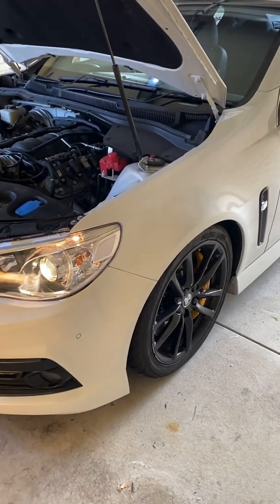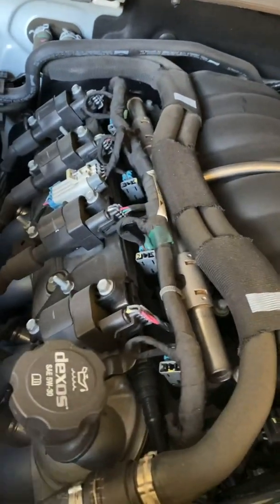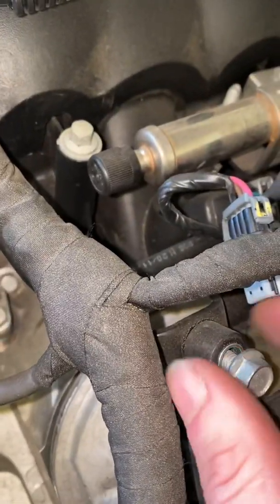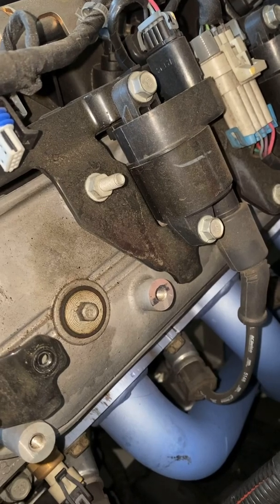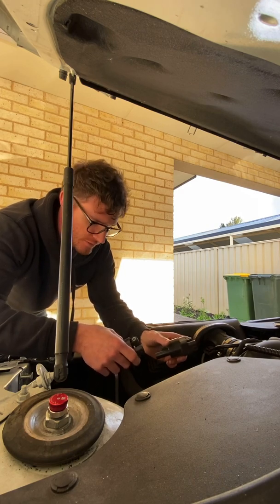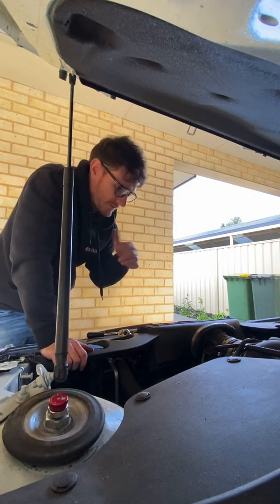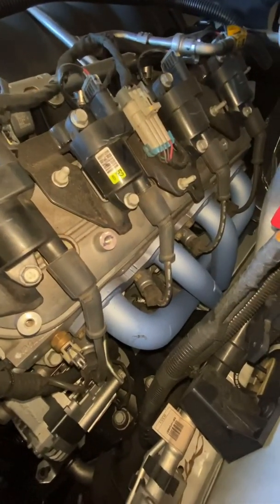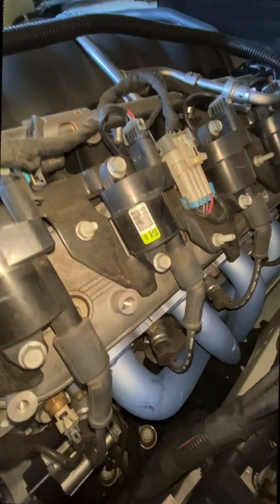How to easily diagnose LS3/L77 misfire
Common issue on L77 and LS3 motors in VF/VE commodore and other LS based engines. If you have ESP service warning light or rough idle/low power this may help you self diagnose your problem. The common areas are Spark, Coil or Injector. I am not a mechanic 👨🏽‍🔧 and this is my own car, please investigate your own issues thoroughly. This is a video that may assist you in saving money going to a mechanic. In my case I had already known it was an injector issue plugging in my OBD but I wanted to show you a quick way of figuring  this out manually. You could then save money by going to your mechanic and pointing them to the problem area straight away!